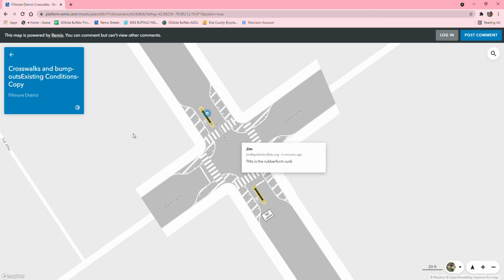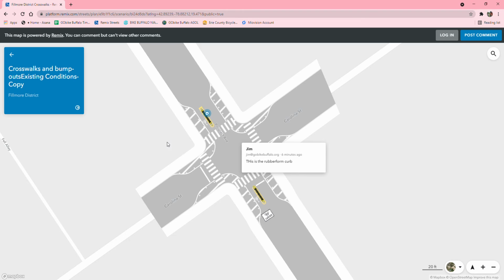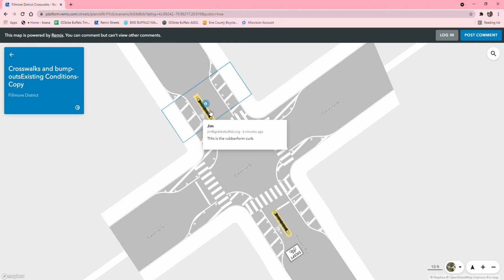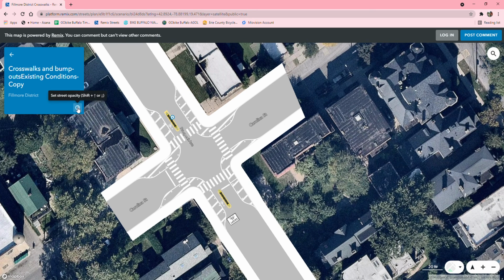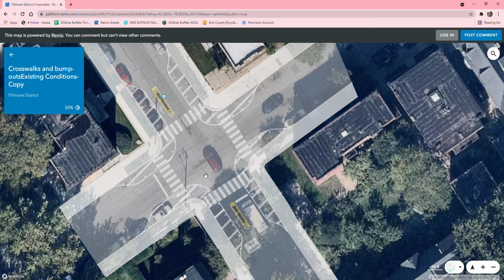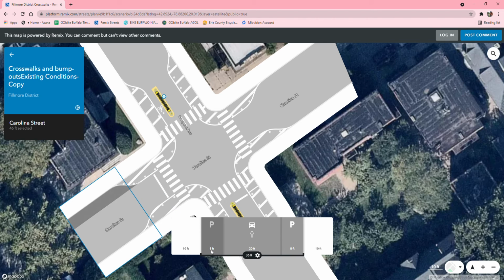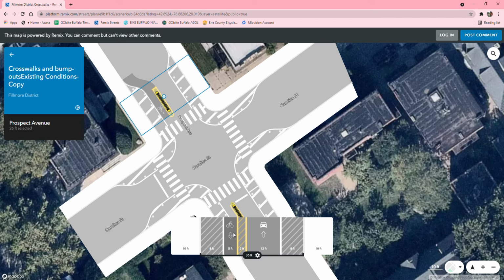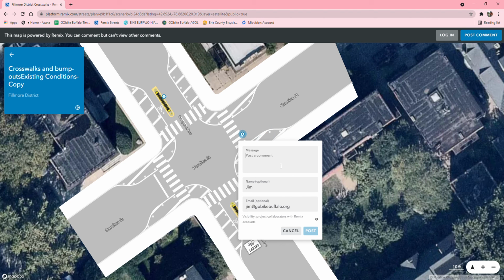How to use Remix for review and comment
GObike Buffalo uses a Software as a Service called Remix. It provides online access to project for public review and comment. This video orients the user in using the various features of the Remix software. This is an example of our Crosswalk and bumpout project in the Fillmore District on the lower west side.